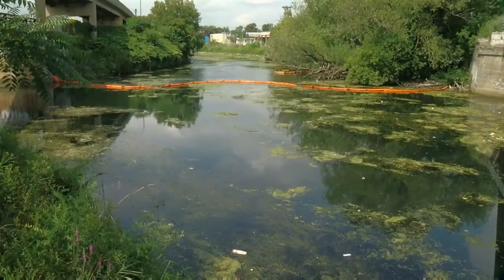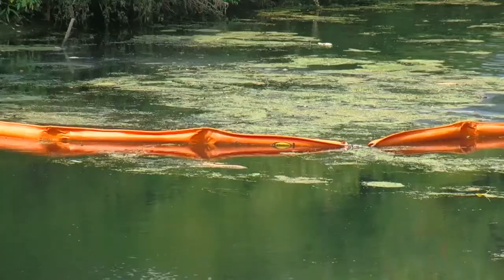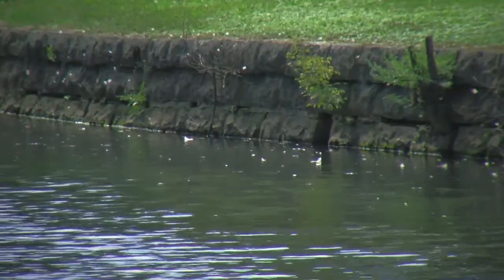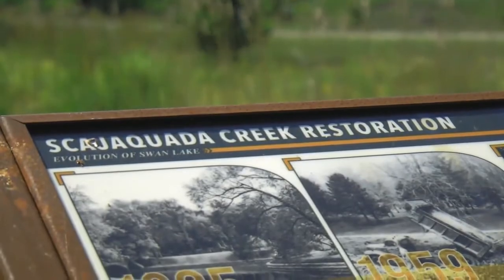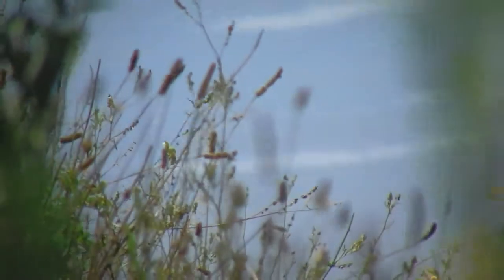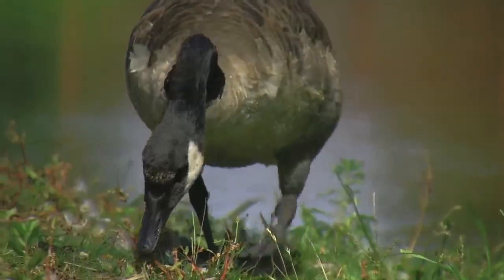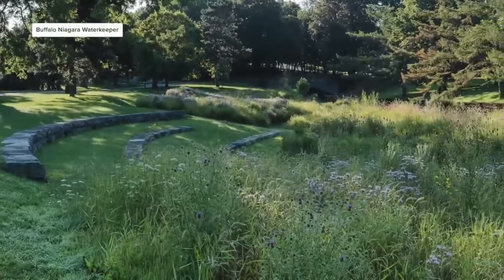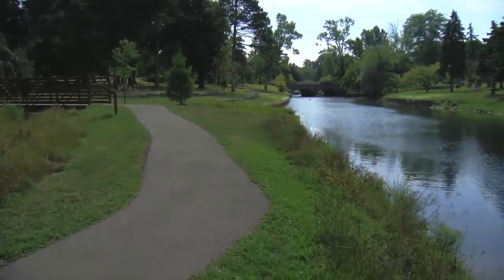Buffalo Niagara Waterkeeper continues push to restore key creek with "Scajaquada September"